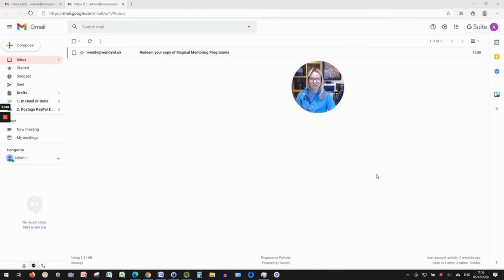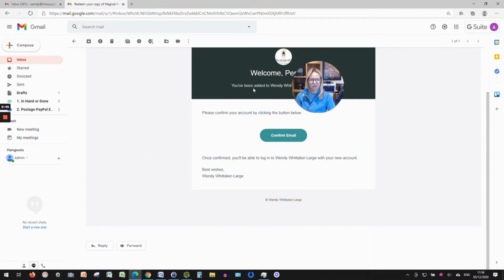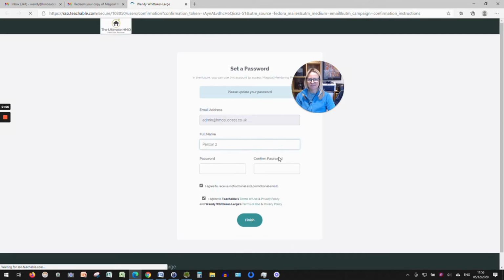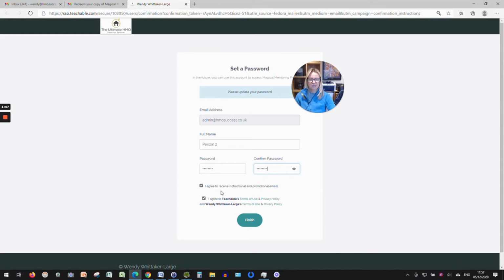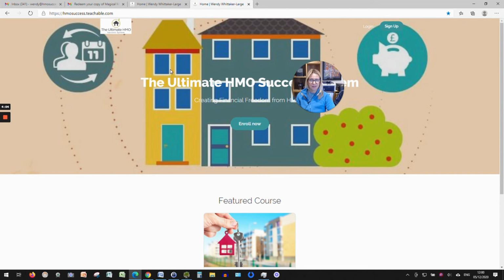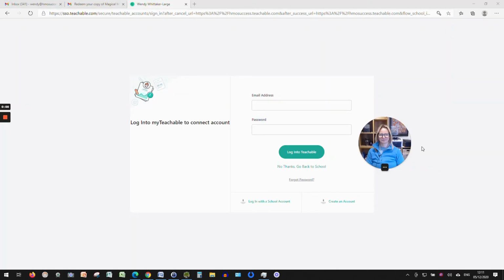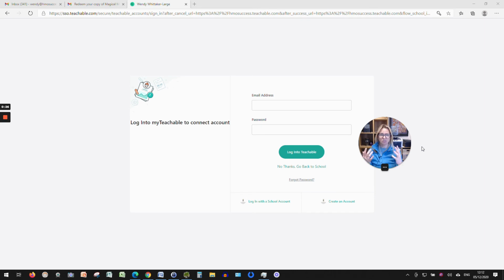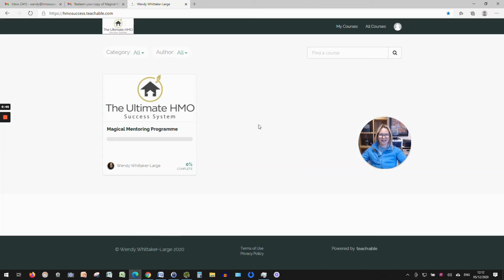How to Use Teachable as a Mentee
This video shows you how to log into the Teachable Online System as a Mentee